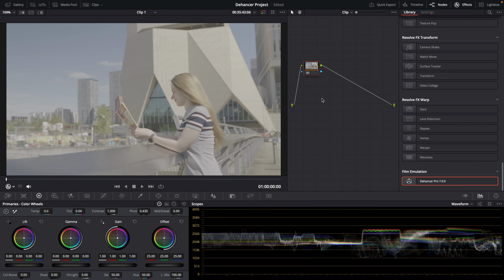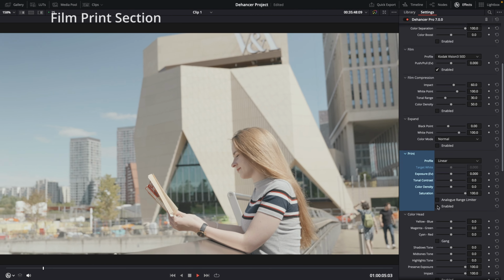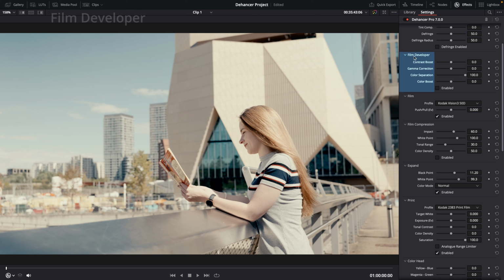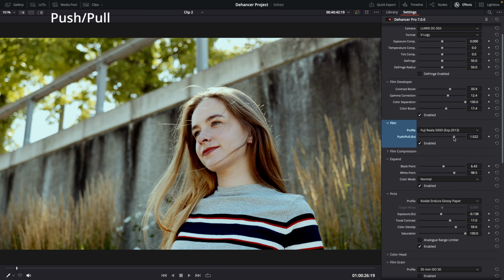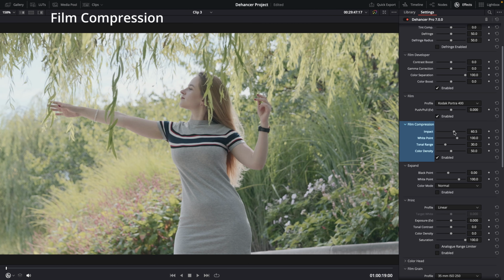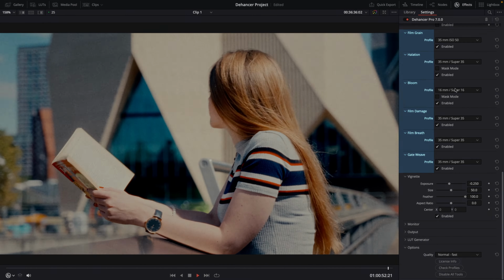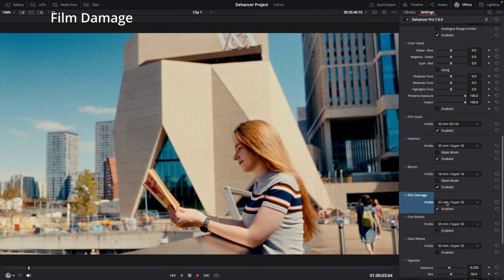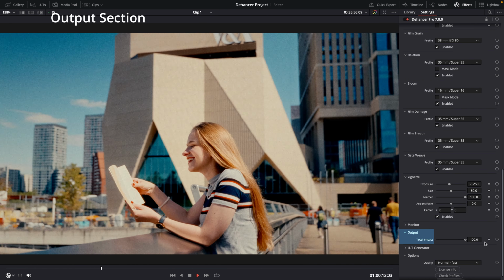Dehancer Pro Color Grading Tutorial | Panasonic Lumix S5 IIX | DaVinci Resolve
Dehancer Pro is a plugin that offers a full suite of film emulation and color grading tools that help you turn log footage into vibrant cinematic video. Let's take a look at the DaVinci Resolve OFX version.

You start off by picking a supported camera or footage type in the input section. Then you can check out the Film section, which is the core of Dehancer, and pick out an option from the many film stock emulations that are available.

This is a good time to thank Wiktoria Nowakowska for appearing in this video. Here is her work

Dehancer takes its film emulation flow seriously. Emulating the film stock isn’t enough. Dehancer also emulates the film print too. Namely, what the negative gets printed on.

For moving images, there are two options, one of which is Kodak 2383, a print film that’s available from 8mm all the way to Hollywood level formats. For photographic negative films, there’s Kodak Endura Glossy. It’s really cool to see how the printed film looks after having chosen a film stock.

For DaVinci Resolve, Dehancer is a plugin that gives you a lot of bang for your node.

Dehancer also lets you finesse your exposure and color on top of the film and print emulations that I’ve already mentioned.

After that, you can add noise, film breath, weave, halation, bloom and damage that dynamically responds to your footage.

Welcome to Mamotreco! This channel covers a lot topics: synthesizers, electronic instruments, making and listening to music and photography. The aim is to post weekly, though that isn't always possible.